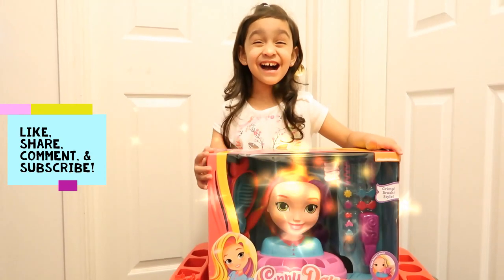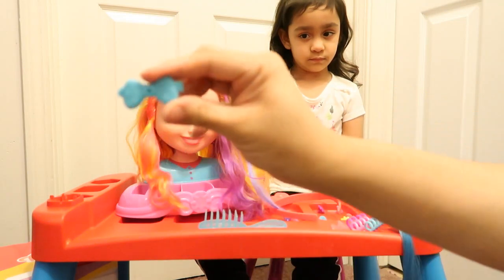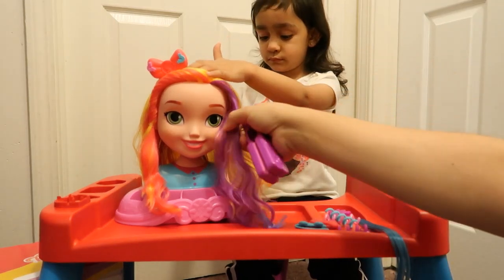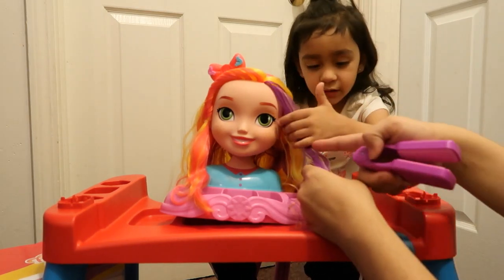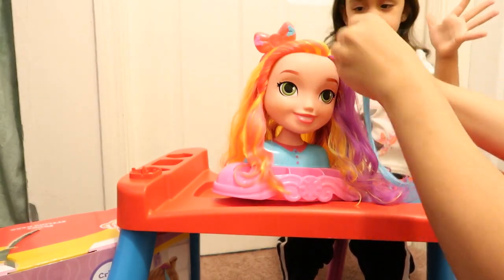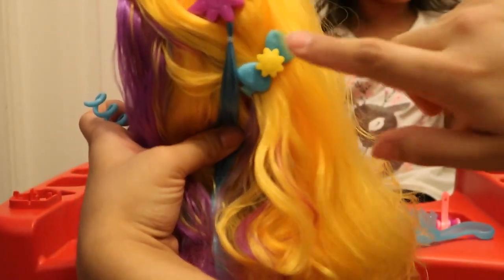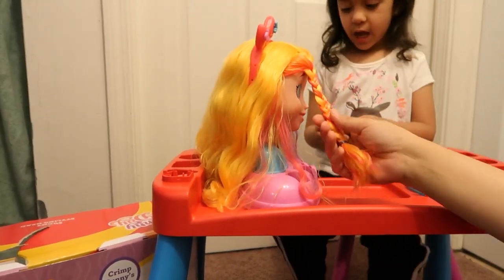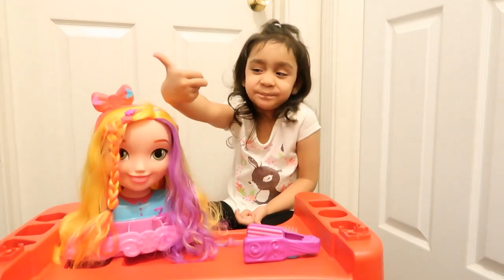Nickelodeon Sunny Day Sunny Styling Head! Braid, Crimp, & Style Sunny's Hair!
Hey everyone! Today Aaliyah unboxed one of her bday presents, Sunny Day Styling Head! She has really beautiful multi colored hair that you can braid, crimp, & style! It comes with 17 hair tools & accessories! Aaliyah had so much fun styling her hair. She loved putting the pop in charms on the headband & hair clips! I hope you guys enjoyed the video! Thanks! :)